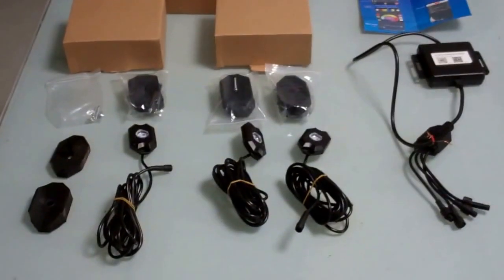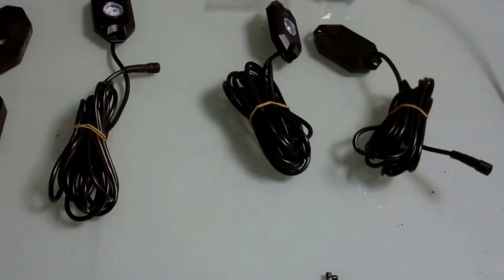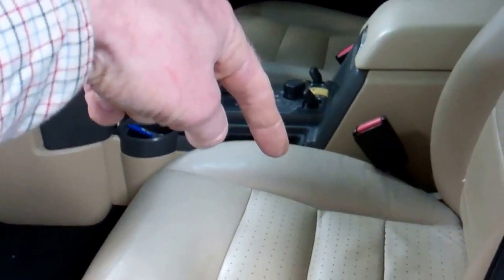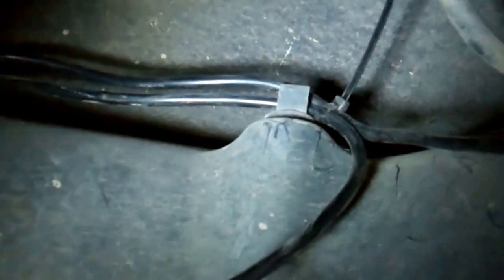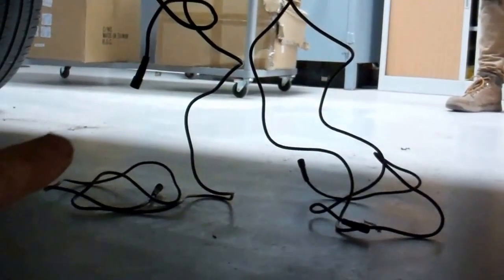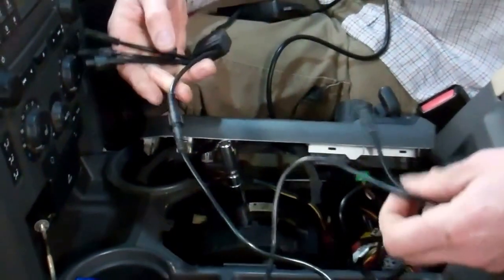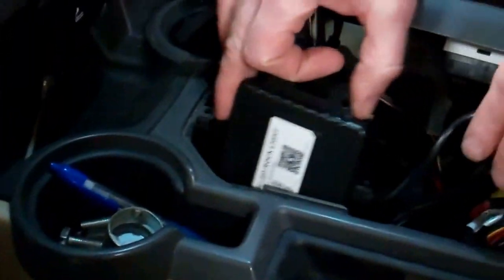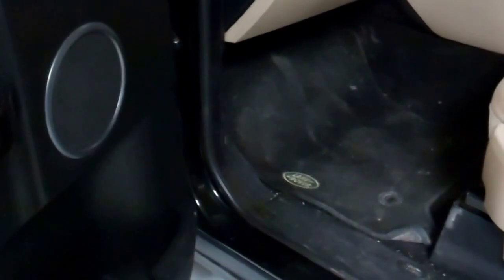How to install LED underbody welcome light to Land Rover Discovery 3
Land Rover Discovery 3 LED underbody welcome light installation and wiring.